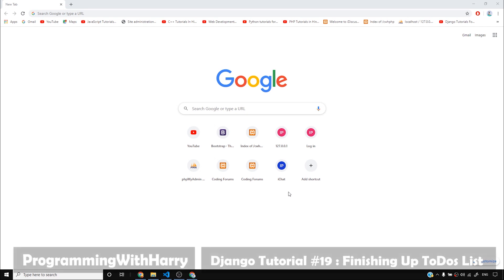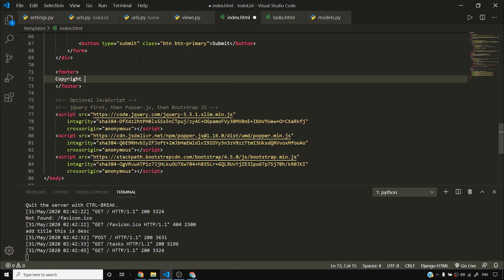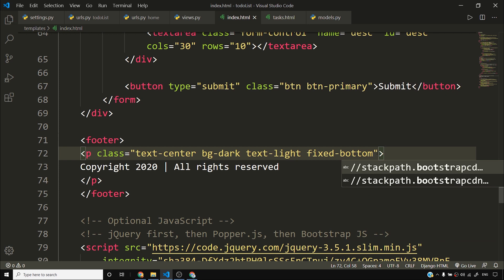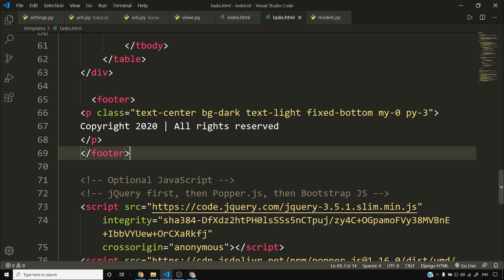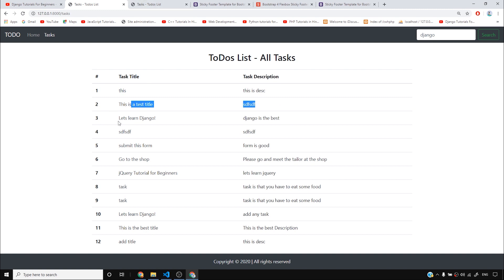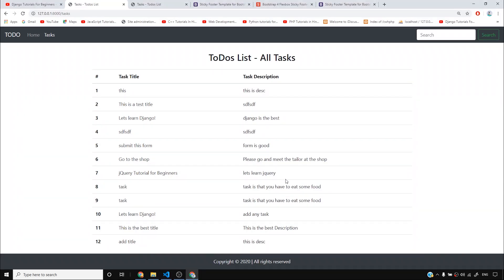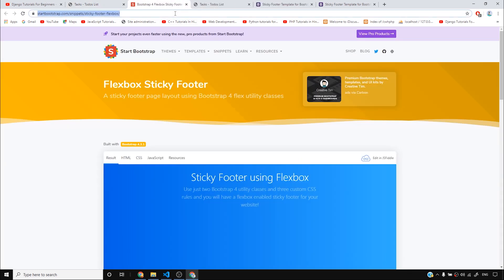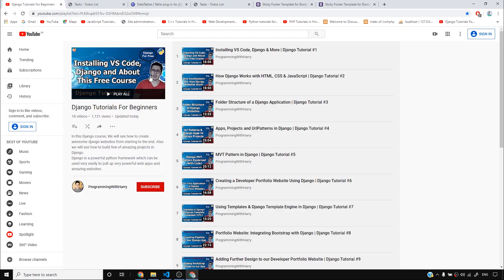Project 2: Finishing Up ToDos List Django App | Django Tutorial #19